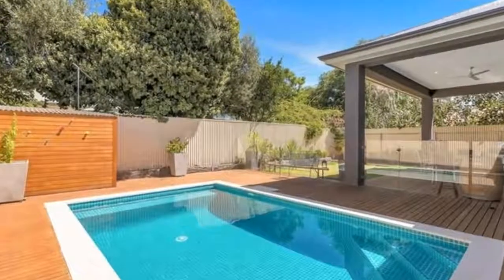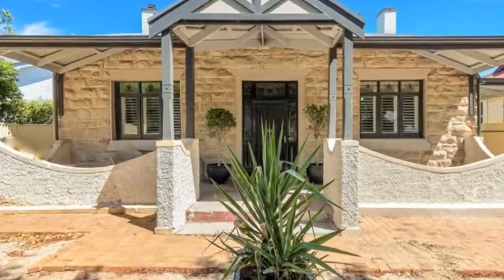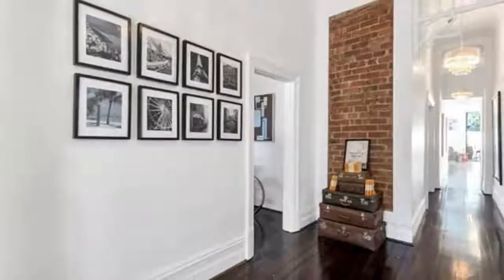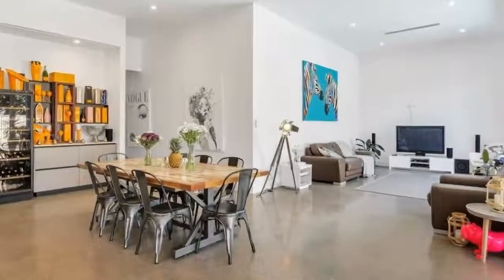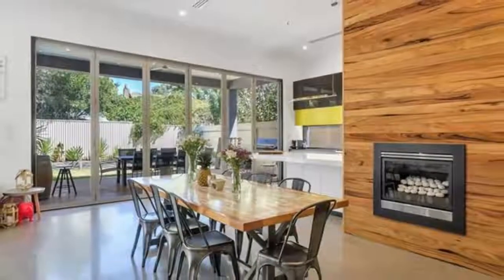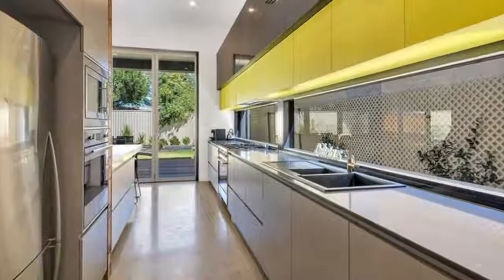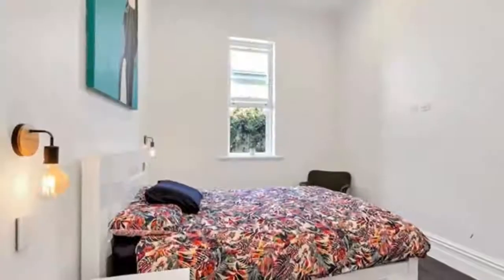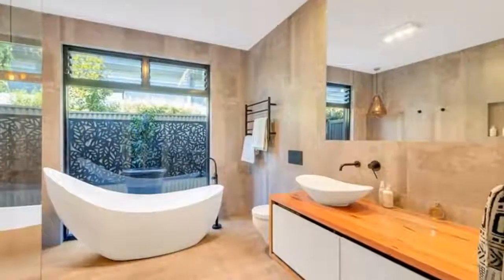18 Harcourt Road Payneham, South Australia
Beautiful executive 4 bedroom home with pool just in time for summer! - This immaculate 4 bedroom property is nestled in a quiet location. Tastefully renovated with no expense spared offers luxury living and only minutes from the city. Walking distance to St Joseph"s Payneham Primary School, Open Access College, St Peters College and St Joseph's Memorial College.

Features:

- Formal lounge
- Spacious open plan family/dining room with gas heating and cafe doors opening out to alfresco area
- Large spacious kitchen with quality SMEG appliances and dishwasher
- Study nook
- Master bedroom with large walk-in robe
- Beautifully renovated large ensuite
- Renovated main bathroom
- Spacious 3 bedrooms
- Large alfresco entertaining area
- Sparkling pool
- Ducted reverse cycle air-conditioner
- Under cover parking for 1 car and access door to inside property
- Further parking in the driveway for up to 3 cars
- Electric gate for privacy and security